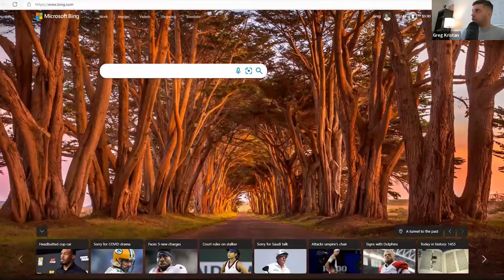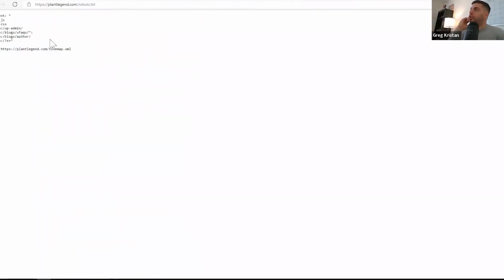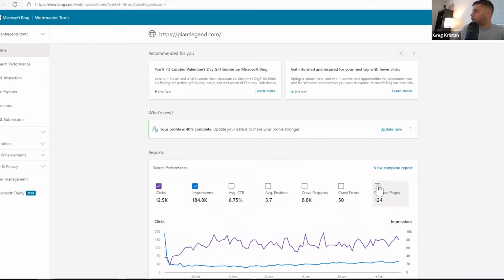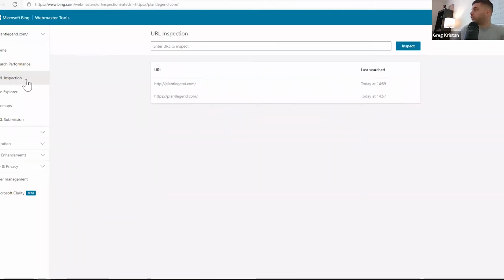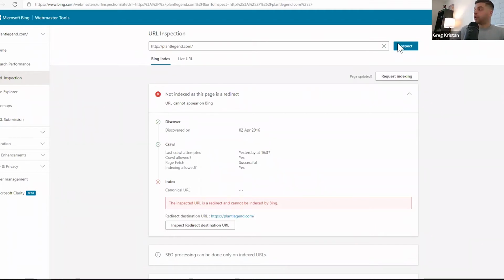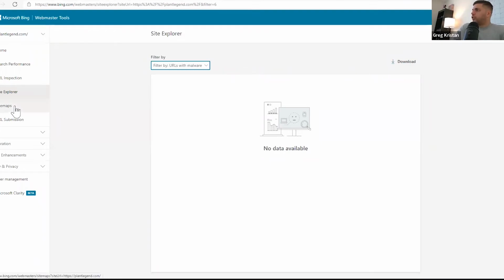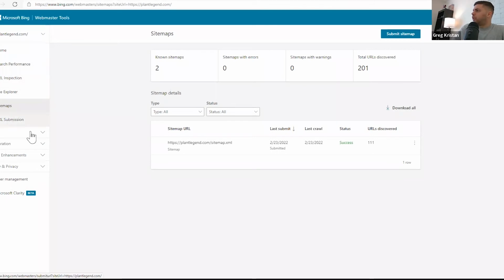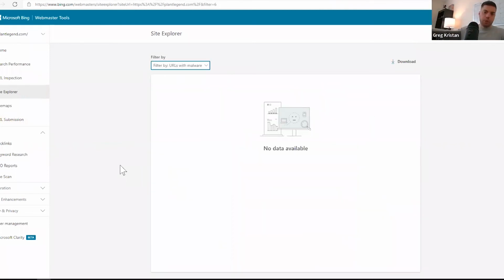How to Troubleshoot and Fix Microsoft Bing Not Indexing a Website - Vlog #17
Recently performed an SEO audit on a website that was not ranking in Microsoft Bing. Found out that the problem that the site was having was that it was infested in Malware. In this video, I explain the steps to take to fix Bing not indexing your website so you can drive traffic from Bing!